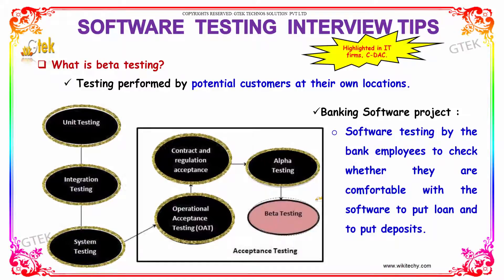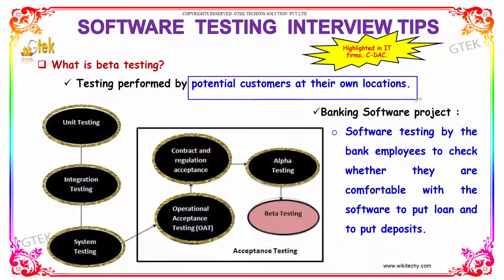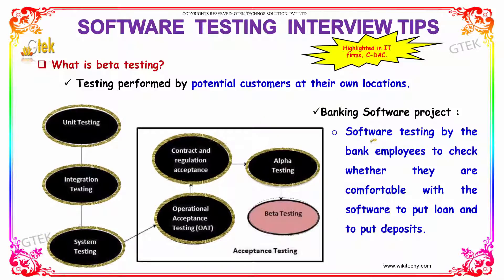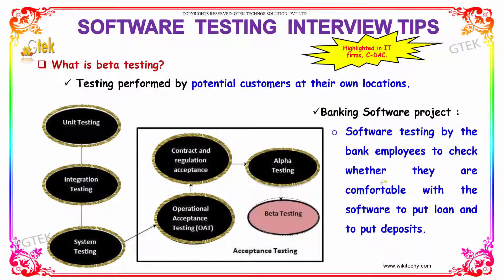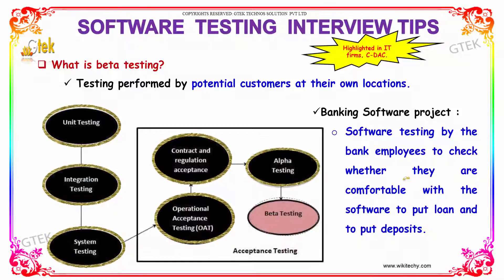What is beta testing | Software Testing Interview Questions and Answers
Testing performed by potential customers at their own locations.